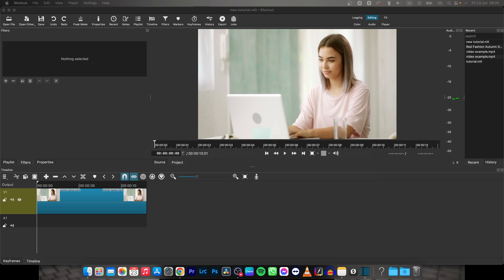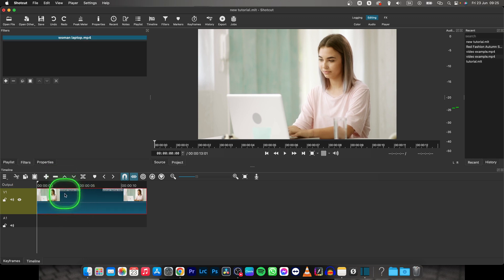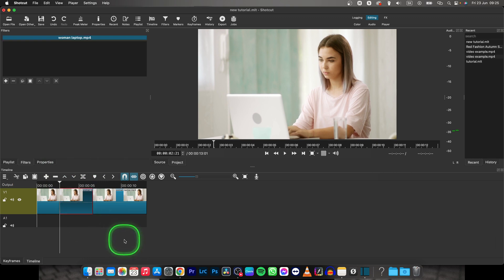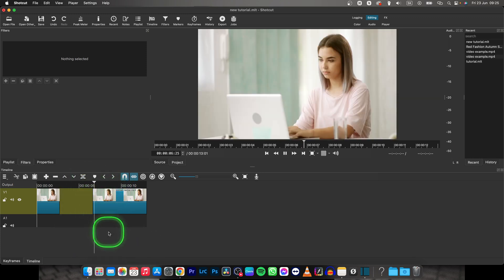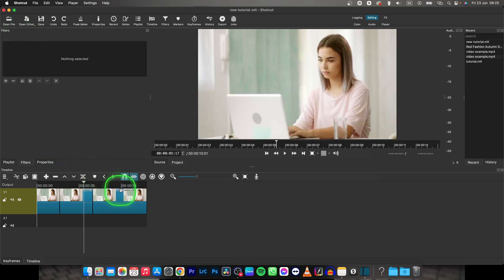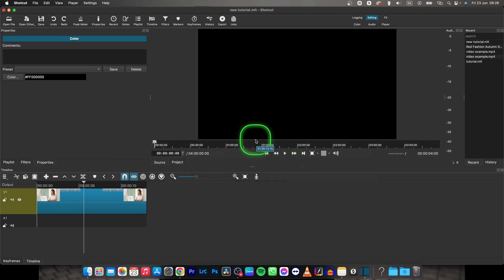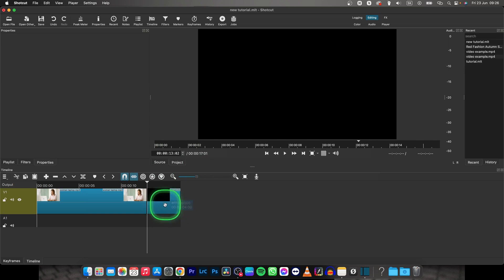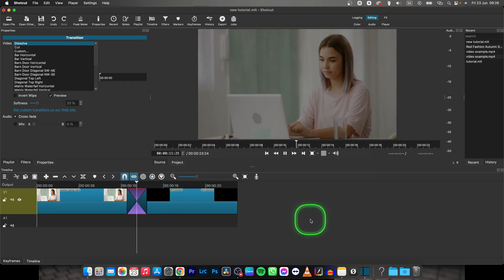How To Add Black Screen in Shotcut | Black Color Matte | Shotcut Tutorial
Welcome to our tutorial on how to add a black screen in Shotcut! In this video, we'll guide you through the process of incorporating black screens into your videos using Shotcut, a free and versatile video editing software. Adding a black screen can serve various purposes, such as creating transitions, emphasizing certain moments, or setting a specific mood in your videos. Learn how to insert black screens, adjust their duration, and use them strategically to enhance your video edits. By the end of this tutorial, you'll have the skills to add black screens effectively using Shotcut. Let's dive in and elevate your video editing game!

Shotcut Tutorial: Mastering the Art of Black Screens
Step-by-Step Guide: Adding Black Screens in Shotcut for Impactful Edits
Shotcut Black Screen Effect: Enhancing Your Videos with Strategic Moments
The Ultimate Shotcut Black Screen Tutorial: Elevate Your Video Transitions
Shotcut 101: How to Incorporate Black Screens in Your Video Edits
Seamless Black Screens in Shotcut: Enhancing Visual Flow
Perfecting Your Edits with Black Screens in Shotcut: Tutorial and Tips
Shotcut Black Screen Essentials: Techniques for Effective Video Transitions
From Fade to Black: Adding and Customizing Black Screens in Shotcut
Elevate Your Video Edits: Adding and Polishing Black Screens in Shotcut